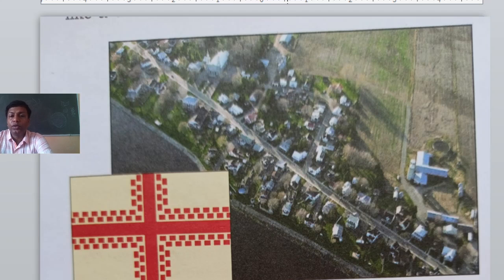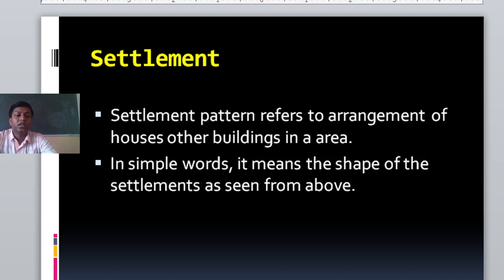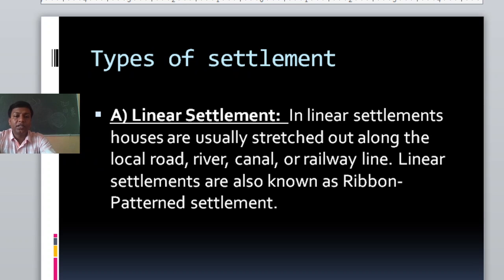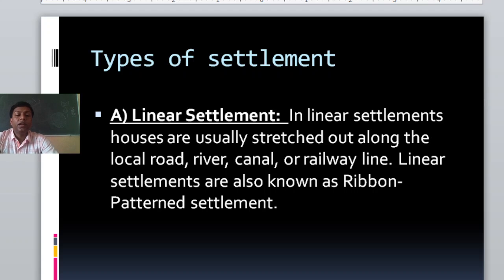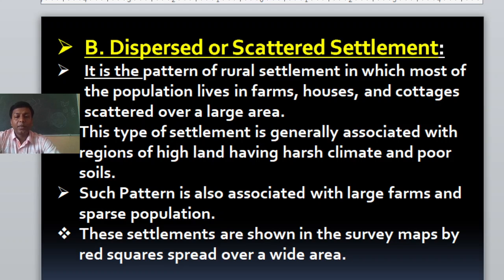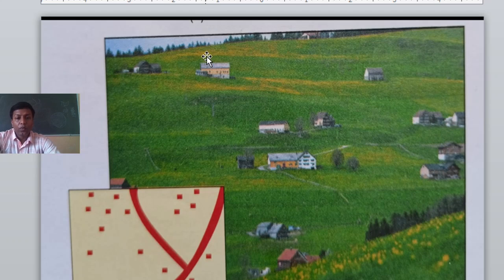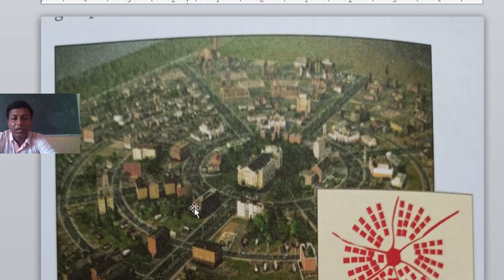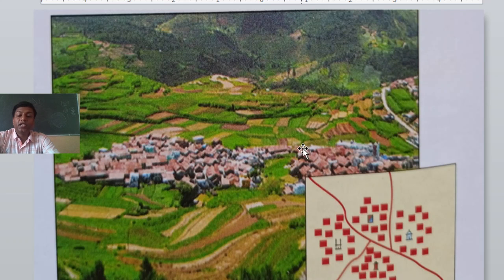Class_X_Geography _Lesson_1_RevisionPart_3